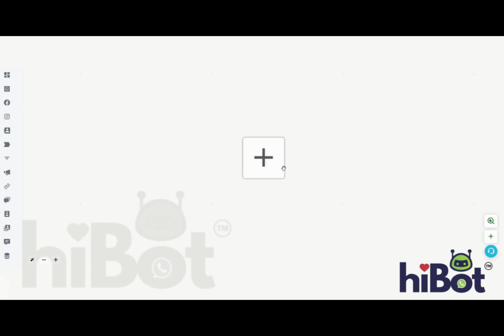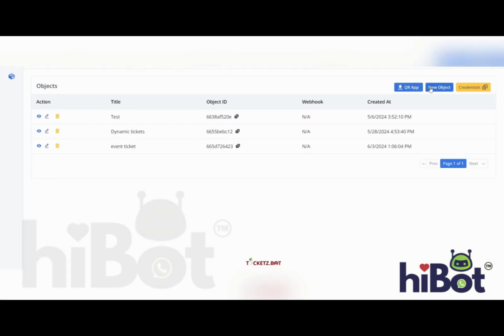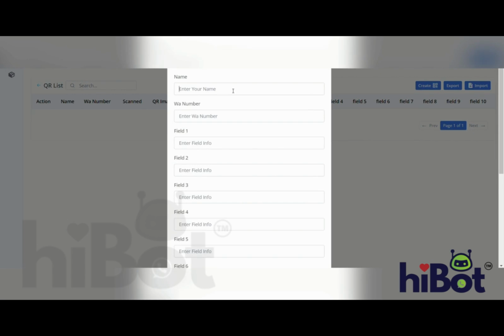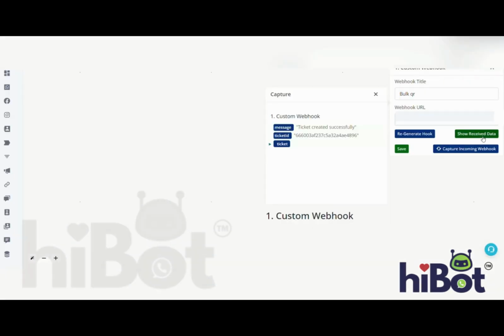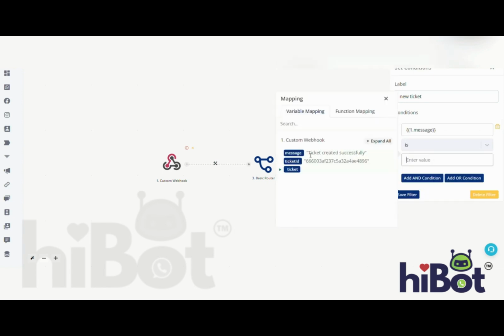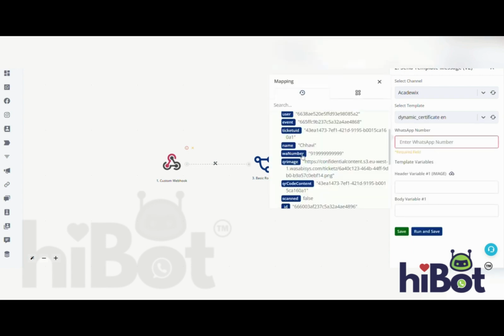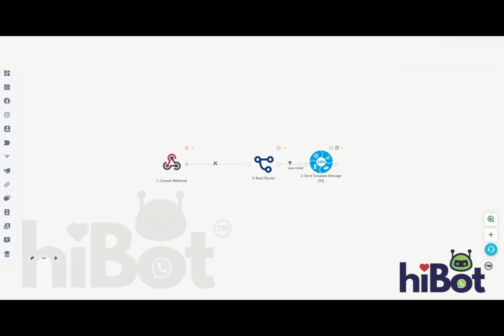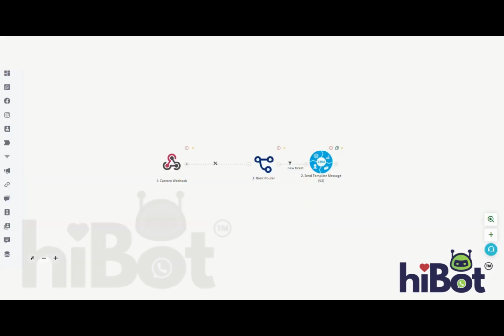How to Generate Bulk Event Tickets & QR Codes with HiBot Automation? | HiBot Tutorial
In this video, discover how to Generate Bulk Event Tickets & QR Codes with HiBot Automation?

✅ How to generate unique QR codes for each attendee
✅ Bulk ticket creation and management
✅ Automating delivery via email, WhatsApp, or other platforms
✅ Tracking attendees using QR scanning
✅ Tips to ensure smooth ticket distribution